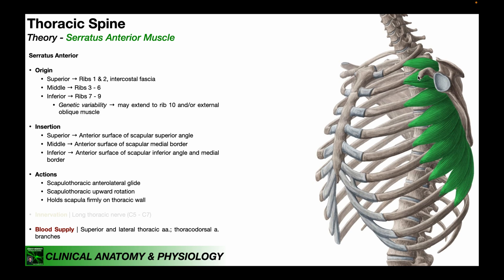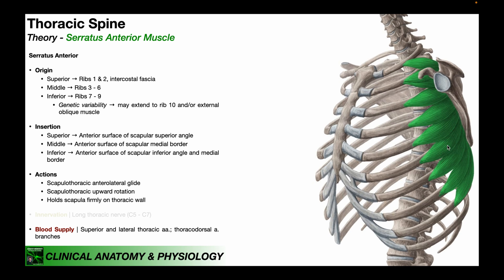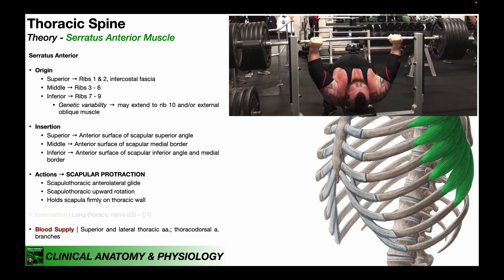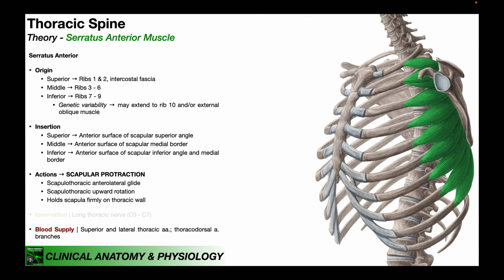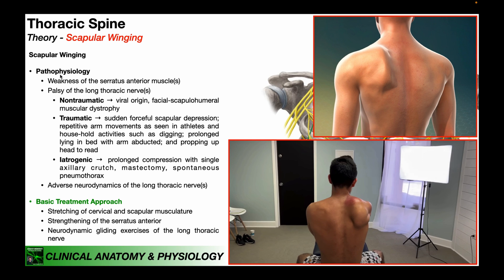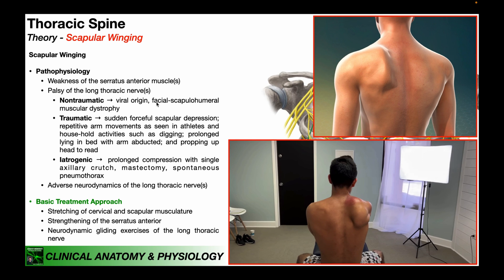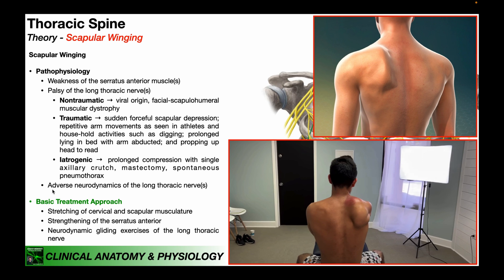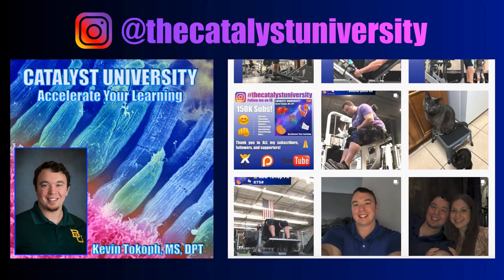Serratus Anterior EXPLAINED | Origin, Insertion, .... & Important Functions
In this video, we explore the structure and function of the serratus anterior muscle. More specifically, we will cover its origin, insertion, blood supply, innovation, and actions along with other important functions and considerations.